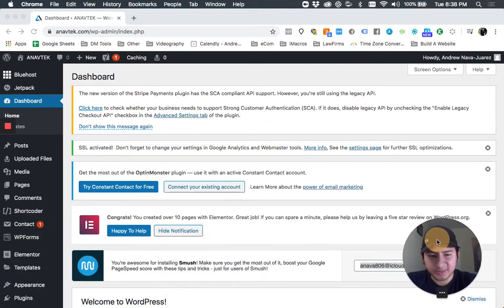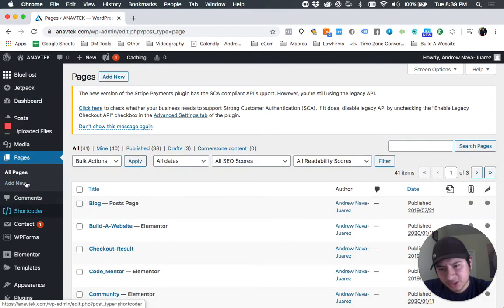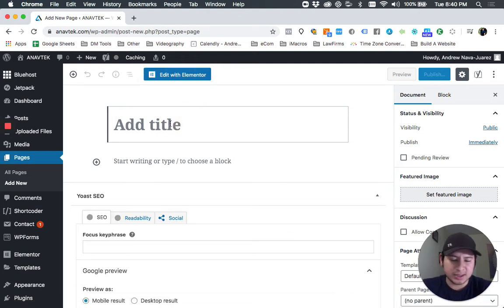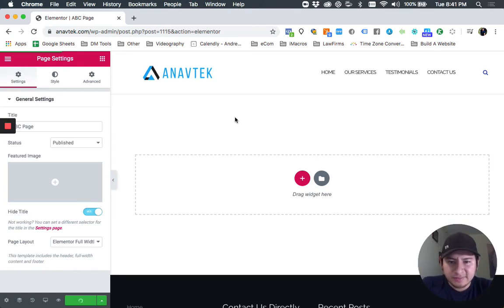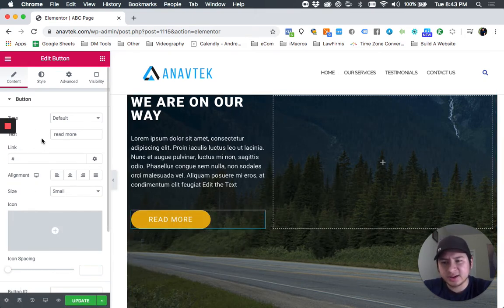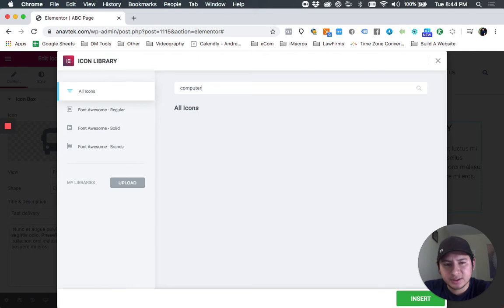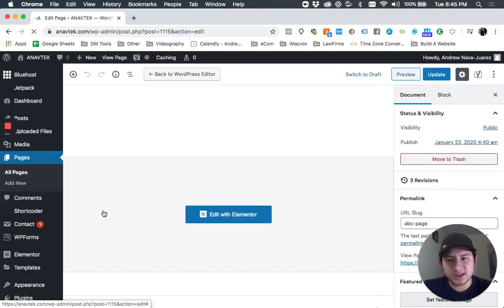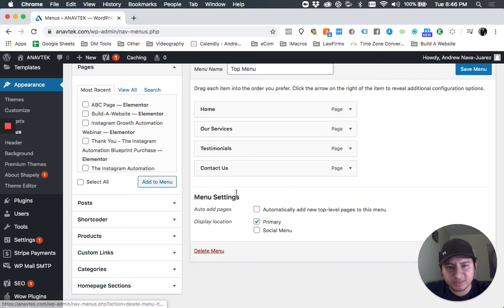Essentials For Building Your Website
In this video I cover the essentials needed to build your website using wordpress with elementor. Here are the essentials broken down:
1. How to change the general settings using the menu option Appearance - Customize
2. How to view and modify your current pages using the menu option Pages - All Pages
3. How to create a new page, clear the page, and add a template that you can easily modify using elementor
4. Lastly, how to edit your main menu so that you can move and add pages to the top bar.